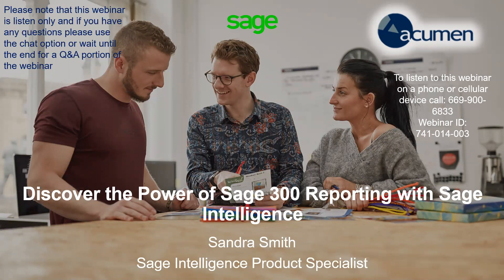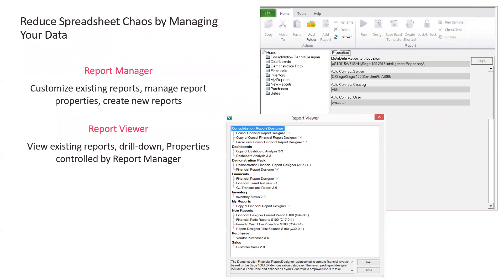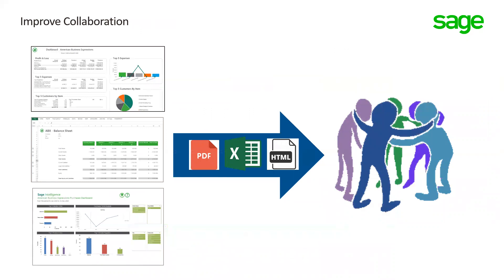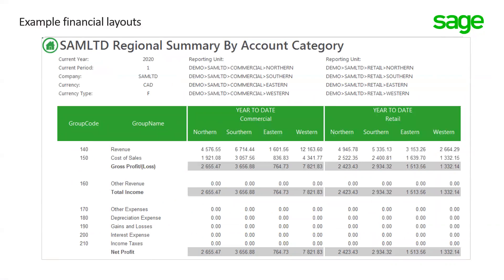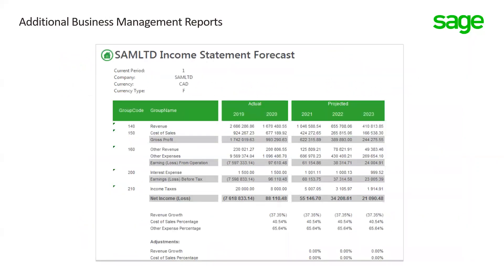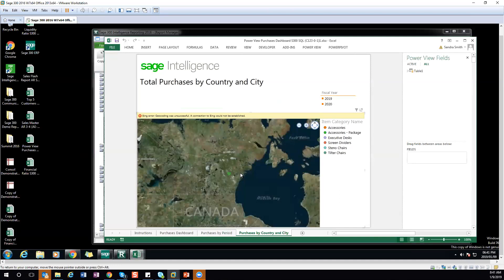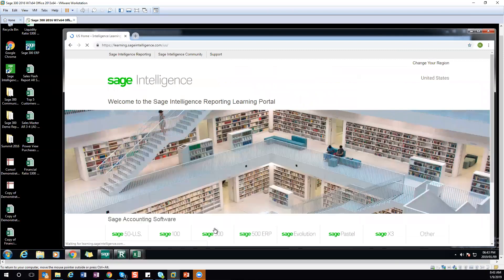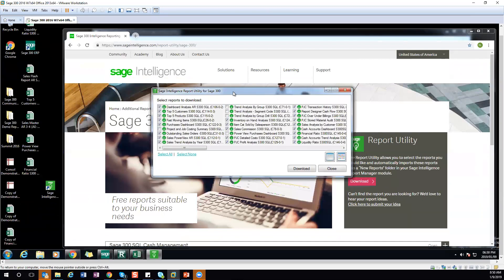Discover the Power of Reporting with Sage 300 Intelligence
Fed up of crystal reports? Get a new look on your reports and cut building time in half with Sage Business Intelligence. Our team along with Sandra Smith from Sage walk your through the basics in our first WebinarWednesday of 2019!